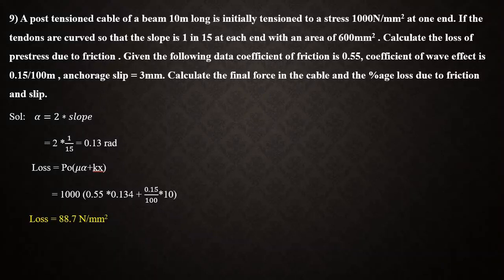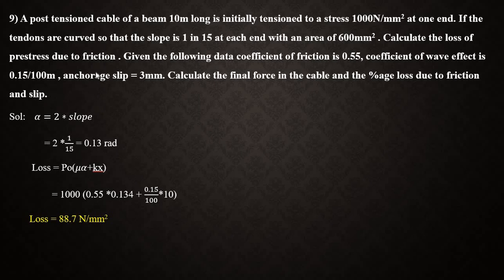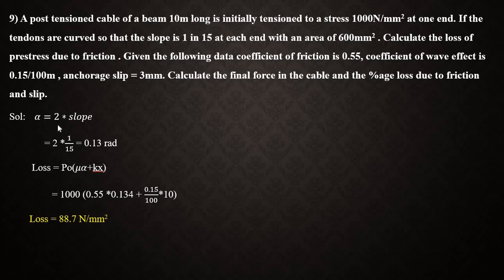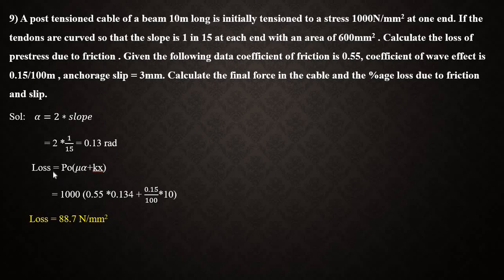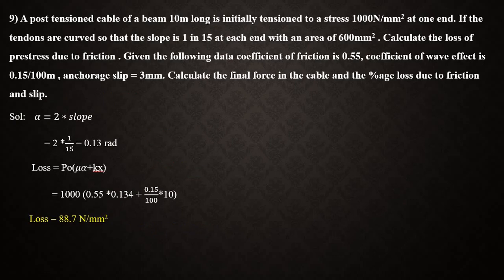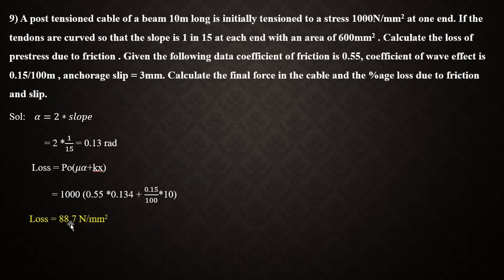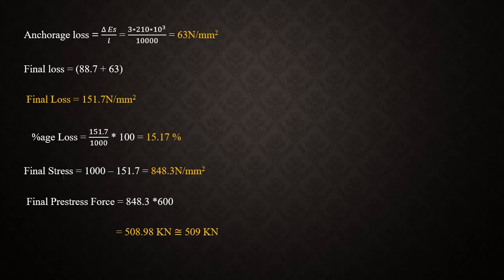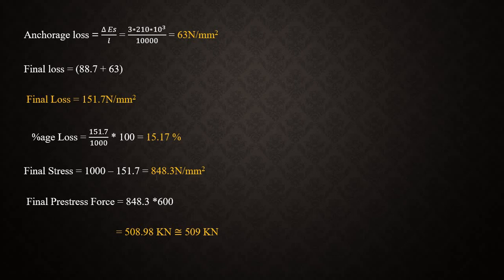Problems on Total Losses/ PSC/Module2 (lecture 27)